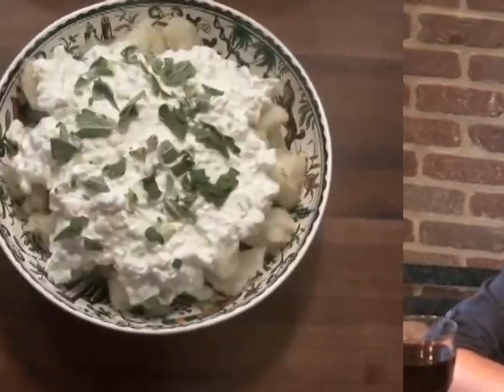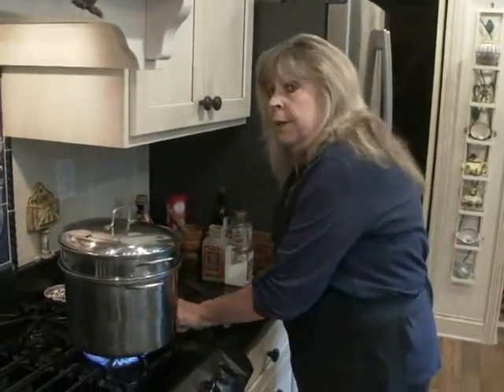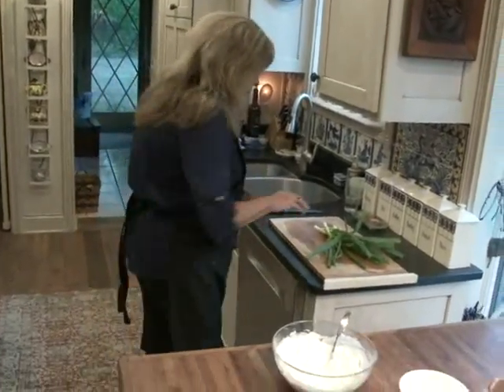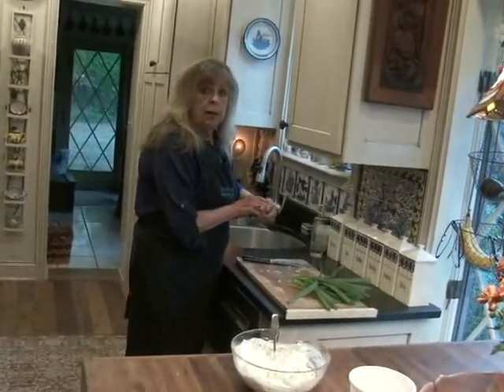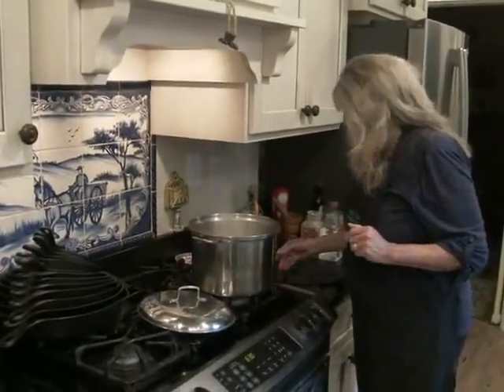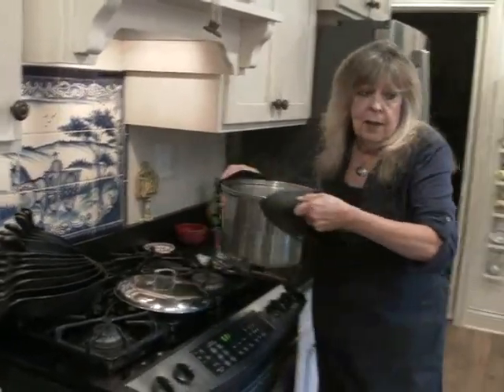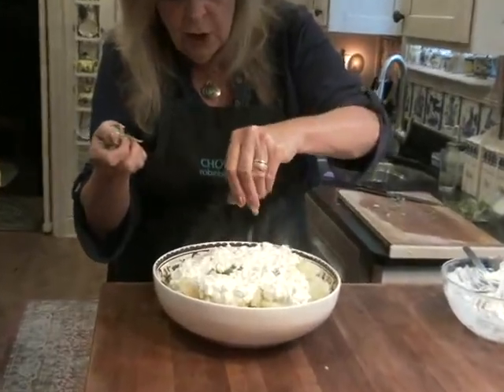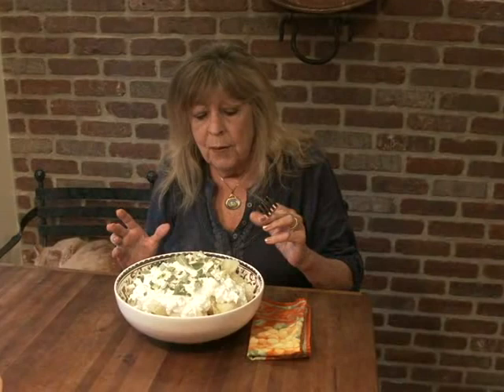Slovenian Potatoes and Cottage Cheese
Hot potatoes, cool cottage cheese sauce, very tasty dish!